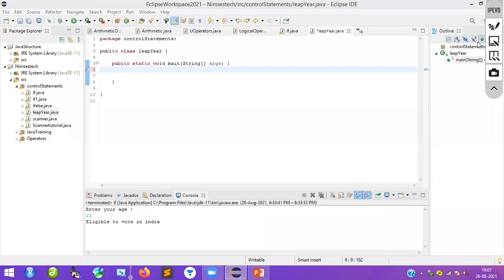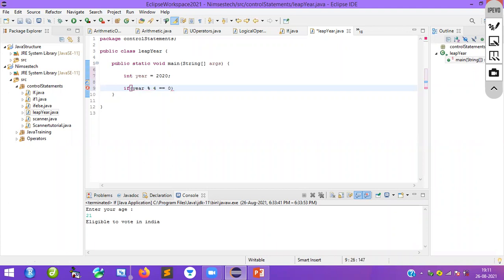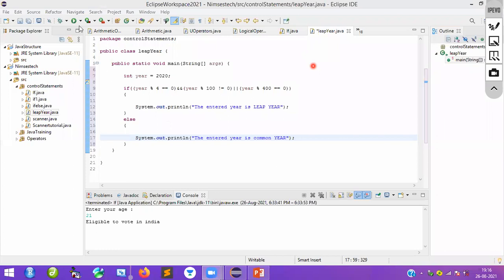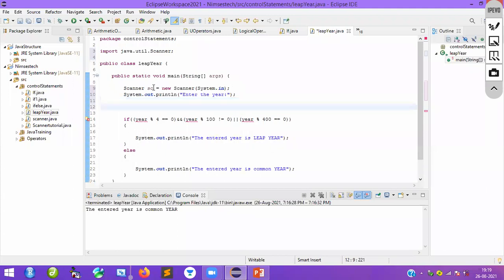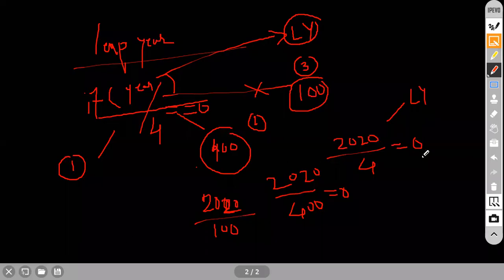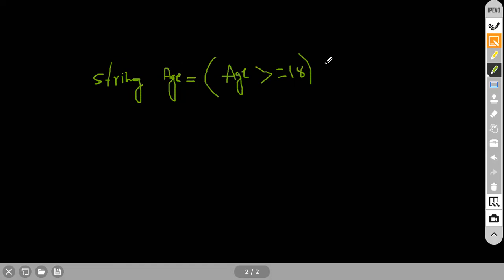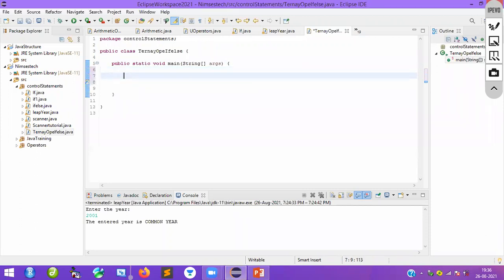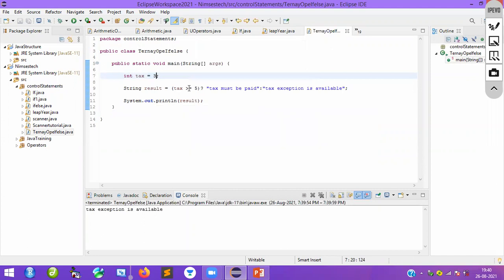#2.0 PART-4(IF -ELSE PROBLEMS)